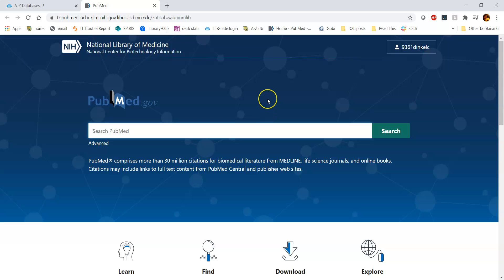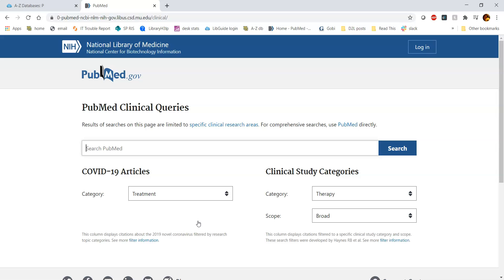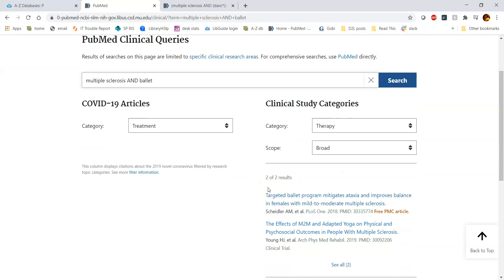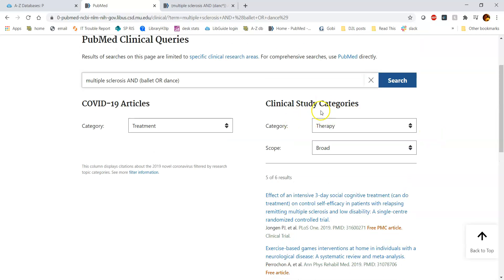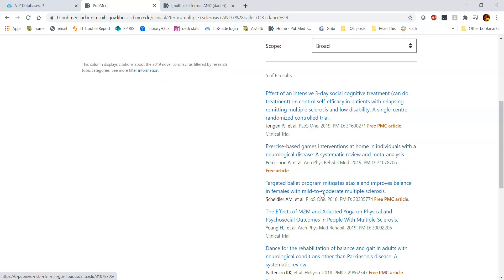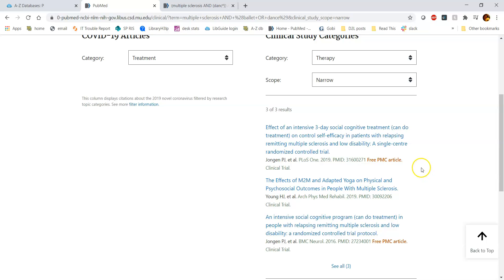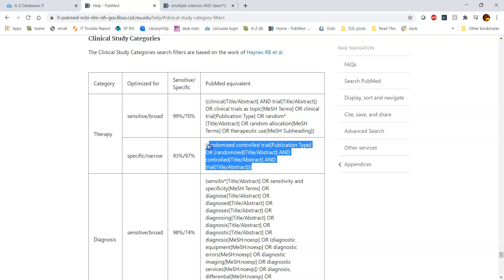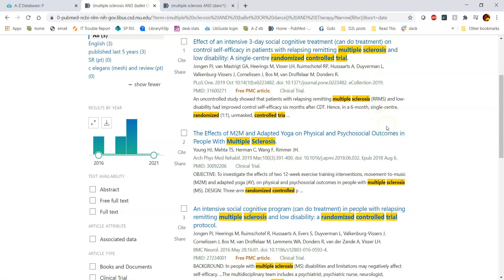PubMed Clinical Queries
What Clinical Queries Is
How to Search
How to get to Articles